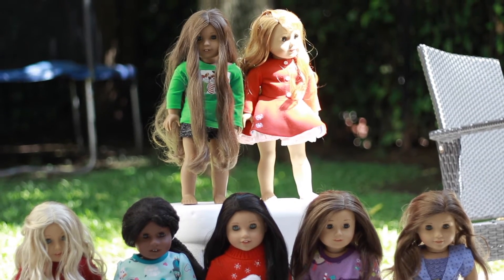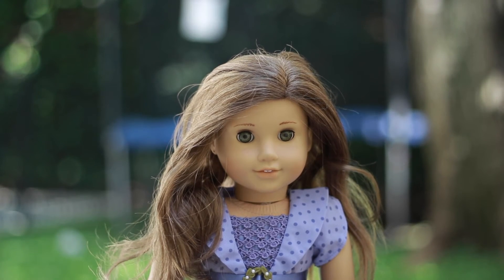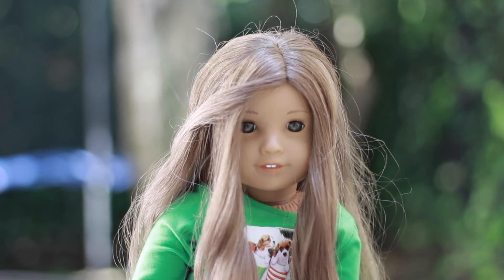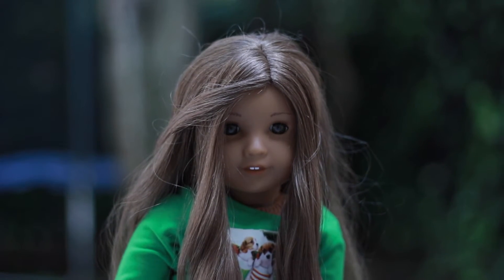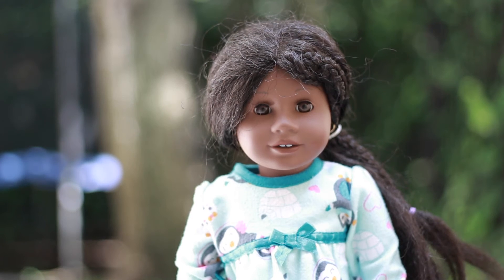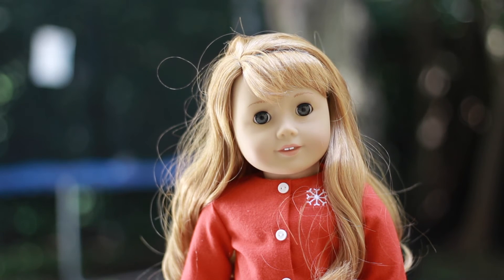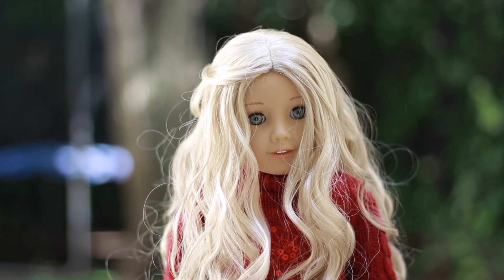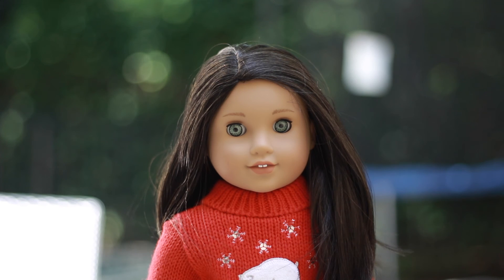All My Dolls as of December 2016! Holiday Edition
Hello my lovelies! Sorry I had to re upload it because of copyright :(

See you soon!- Bella